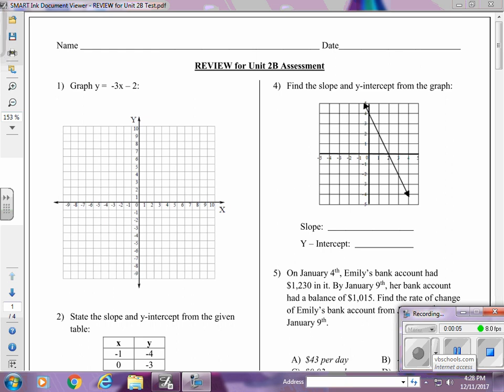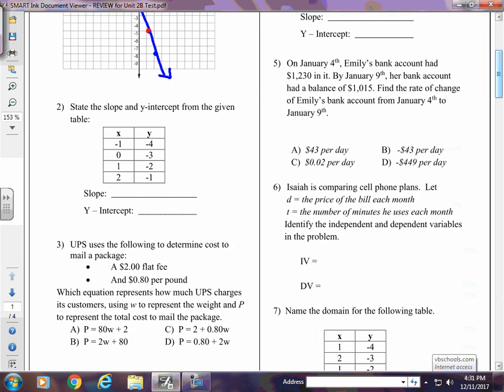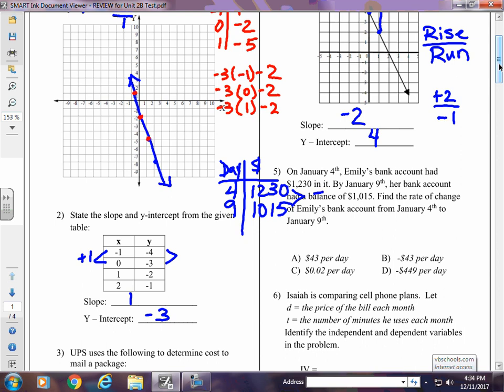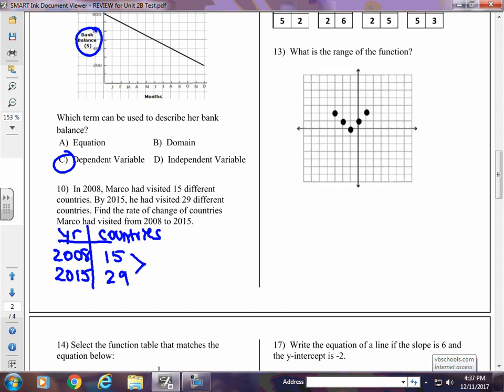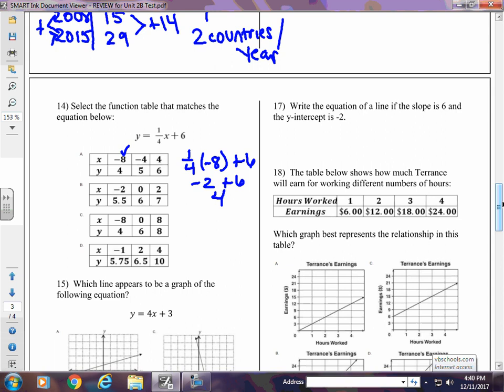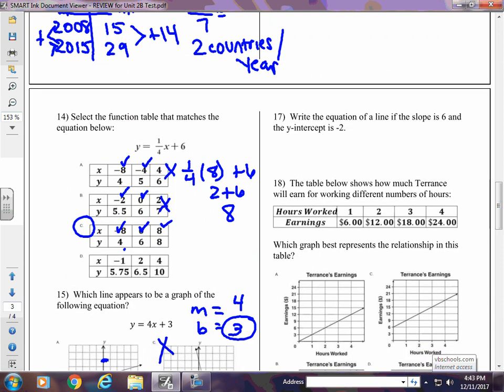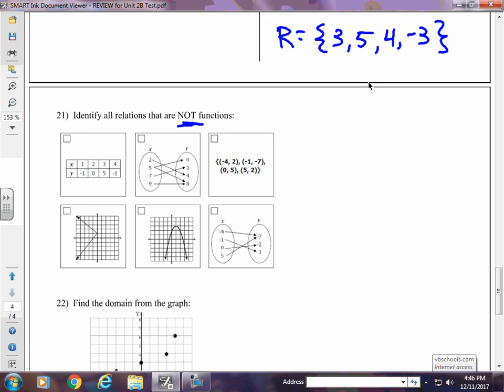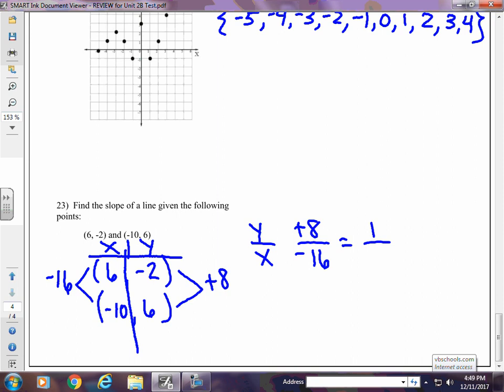Unit 2B test review